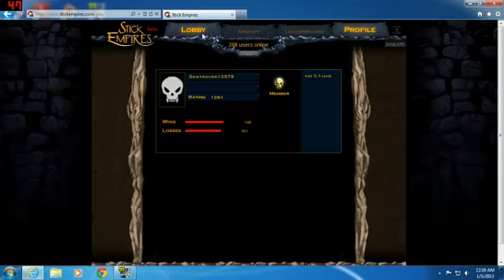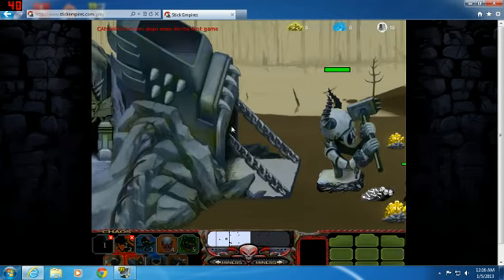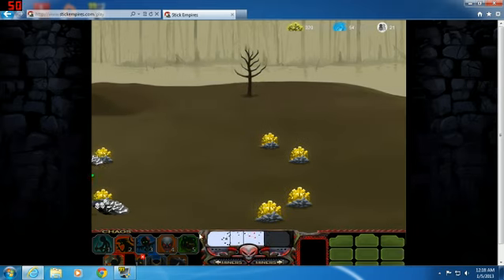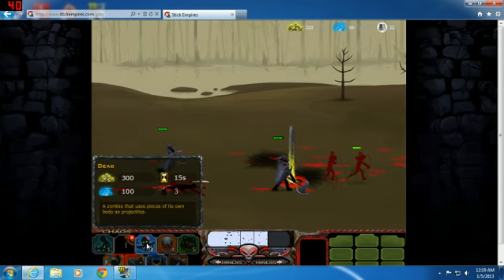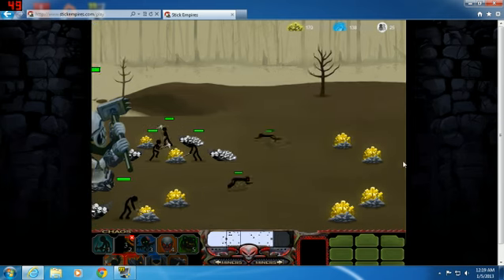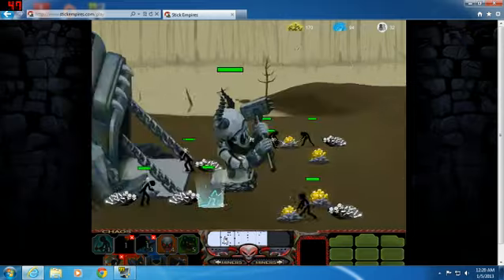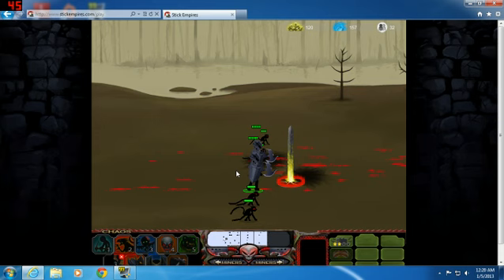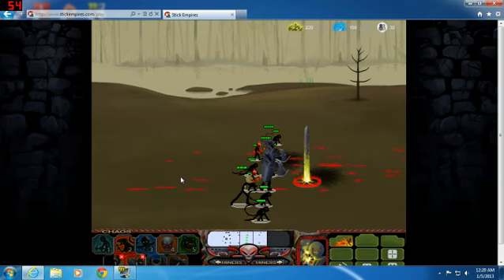Stick Empires Online Battle #1 (Chaos)